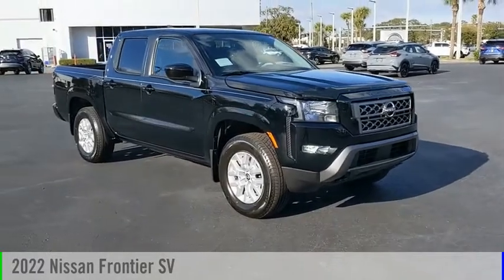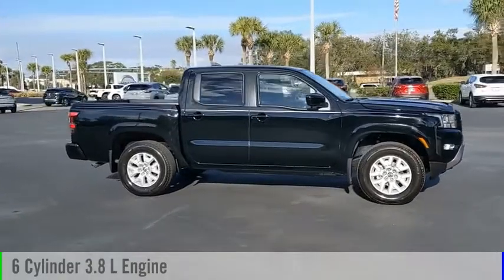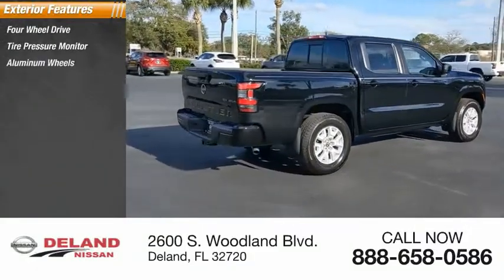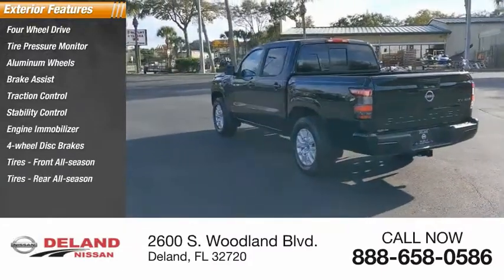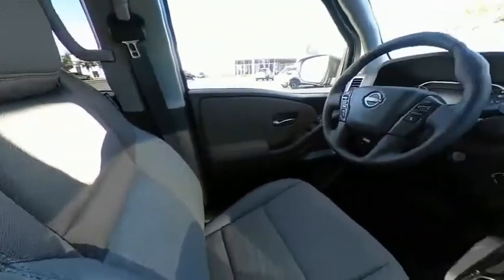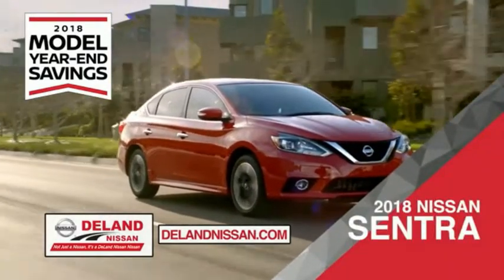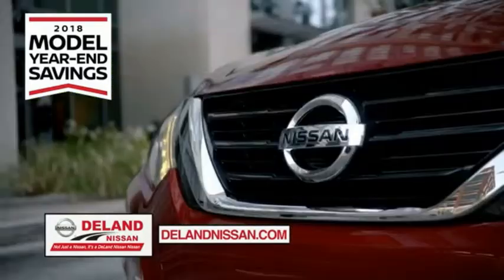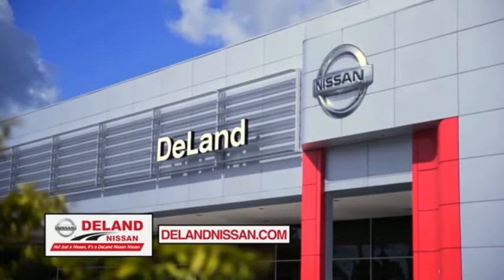2022 Nissan Frontier DeLand Nissan N630950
Financing

Payment Calculator

Service Appointment

Deland Nissan
2600 S. Woodland Blvd.